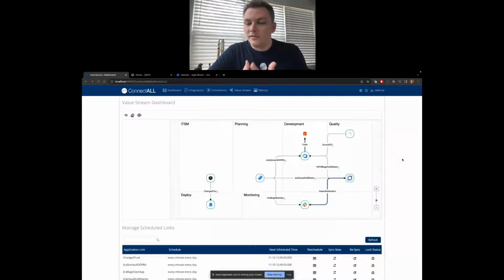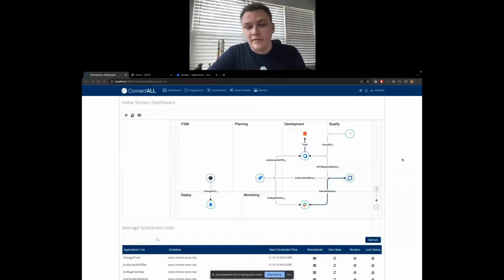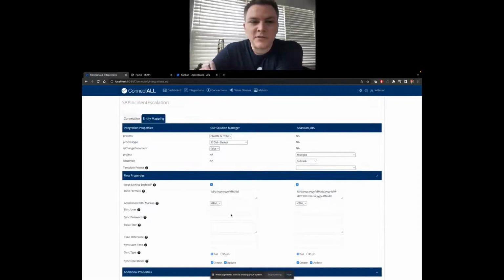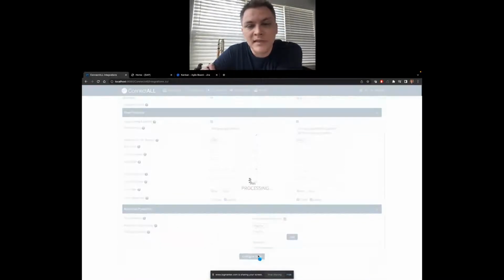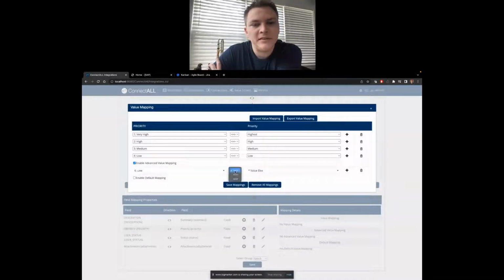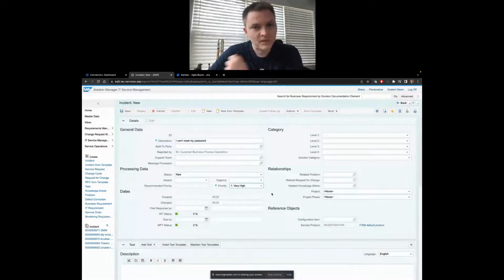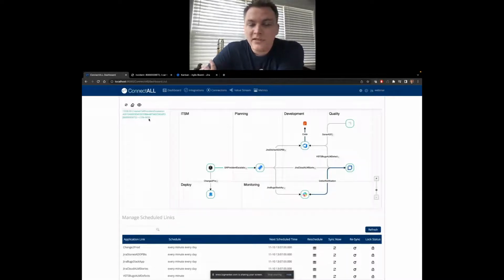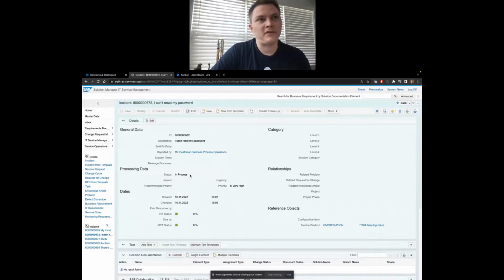ConnectALL: Streamline Your Application Lifecycle in Minutes: Connect SAP Solution Manager & Jira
Are you currently using manual steps to manage the flow of information throughout your software delivery value stream?

Using a tool like SAP Solution Manager to manage your application lifecycle is helpful.

However, if you choose to do so manually, then you are probably noticing either delays or breakdowns in communication between the teams involved with governance, development, and operations.

Best case: you are adding layers of waste to your software delivery processes.

Worst case: critical information is not being communicated properly between teams.

So what can you do to automate the flow of your software throughout the entire application lifecycle?

In this webinar, we will show you how to seamlessly connect SAP Solution Manager with the other tools in your software delivery lifecycle (using Jira as an example)

By automating your end-to-end application lifecycle in this way, you will reduce the friction that hinders transparent communication between teams, increasing the speed of software delivery while also maintaining compliance.